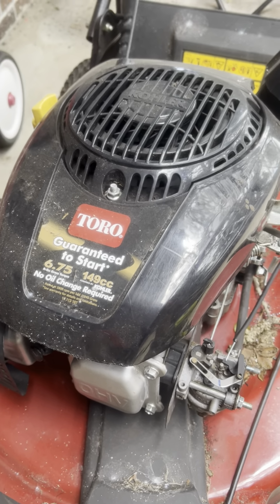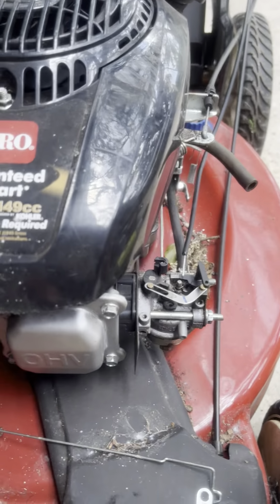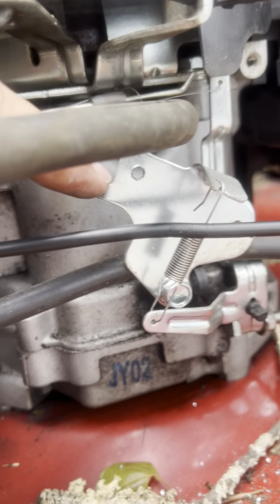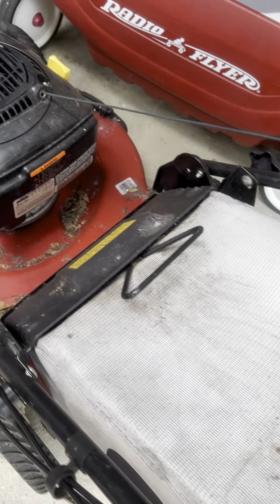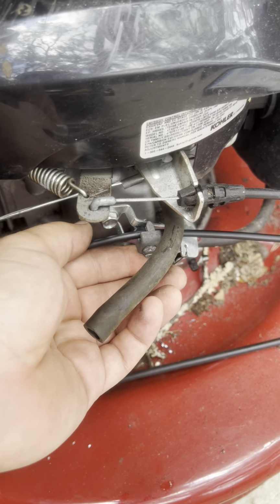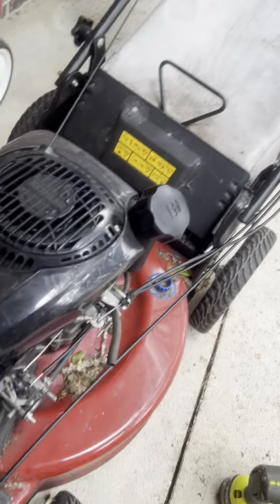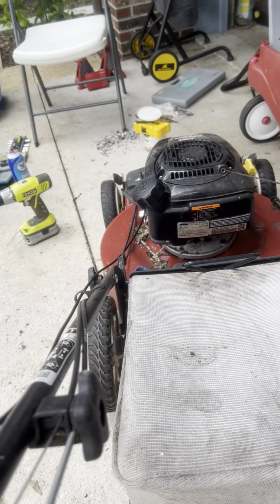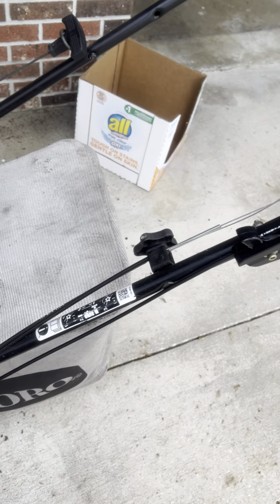If your Toro recycler 22 lawn mower won't start watch this video.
This lawn mower has that auto choke that goes bad. I decided to just delete it and install a manual control for the choke. Here's a link to the cable